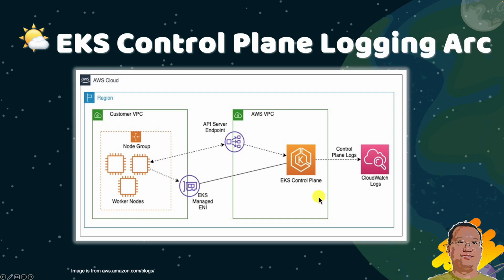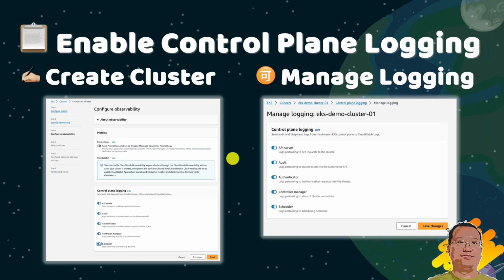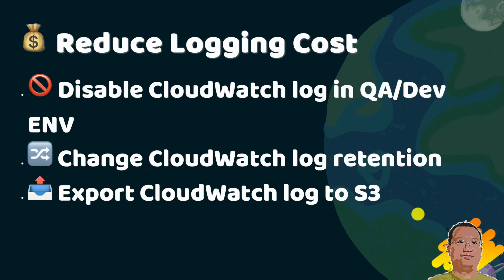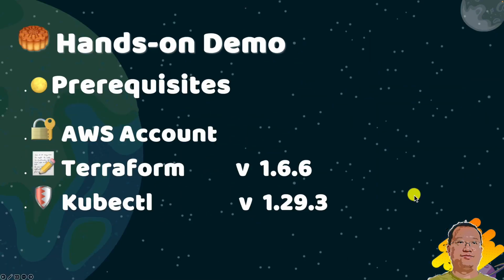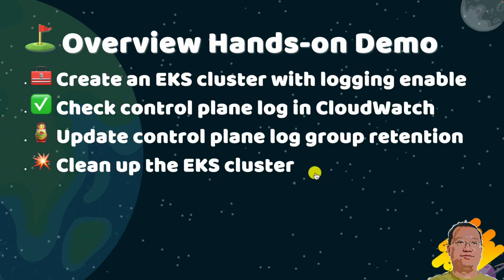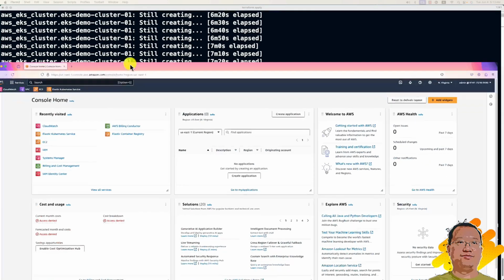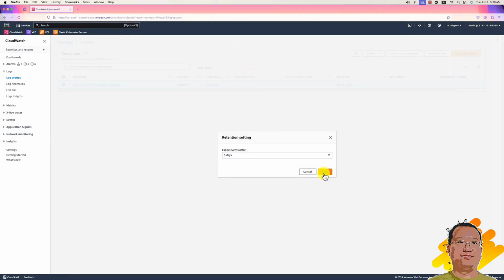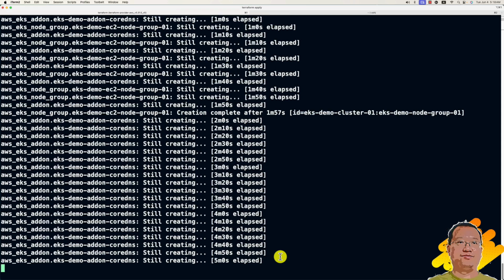AWS EKS Logs | Control Plane Logging | AWS EKS Tutorial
We run a hands-on demo AWS EKS Logs with Control Plane Logging.

Video Related Commands:
🌕 Create an EKS cluster using Terraform:
      terraform init
      terraform apply
🌕 Update Control Plane Log Group Retention
      aws logs put-retention-policy --log-group-name /aws/eks/eks-demo-cluster-01/cluster --retention-in-days 7
🌕 Destroys all the resources provisioned by Terraform
      terraform destroy

00:00 Start
01:00 EKS Control Plane Logging Architecture
01:43 Why Use Control Plane Logging?
02:05 Enable Control Plane Logging via AWS Console
02:35 Enable Control Plane Logging via Terraform
02:54 Reduce Logging Cost
03:41 Hands-on Demo
07:26 Summary